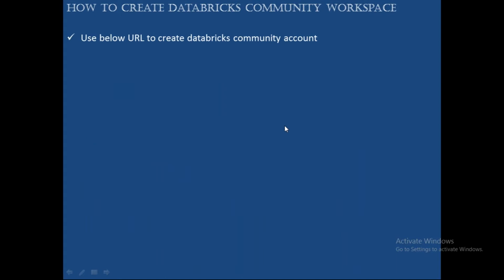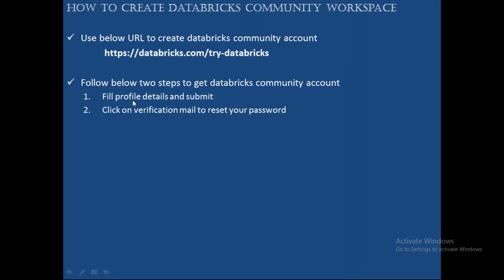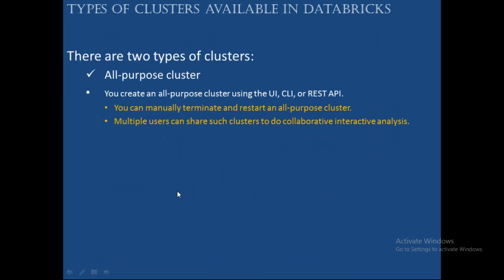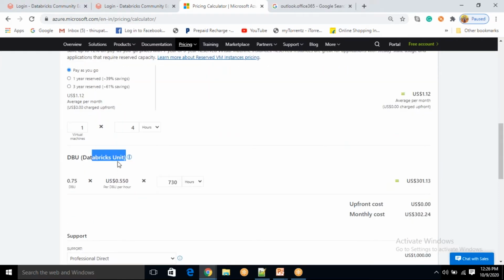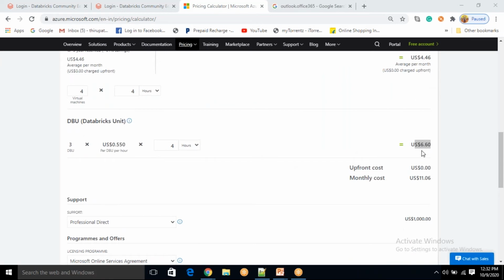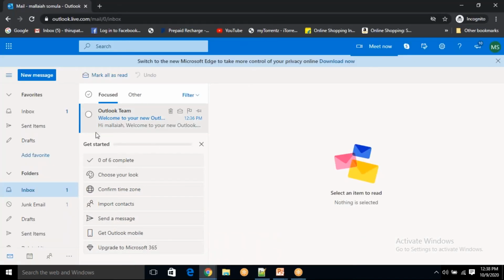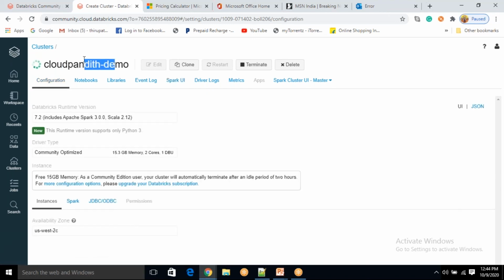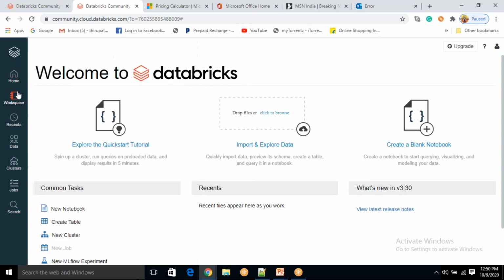5. How to Create Databricks Community || Azure Databricks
How to create Databricks Community Workspace
Quick tour of Databricks Community workspace
Different Databricks runtimes
Types of clusters available in Databricks
Creating and configuring clusters in Databricks
Difference between the Azure Databricks vs. Databricks Community

databricks spark tutorial
databricks tutorial
databricks azure

databricks azure
azure
spark
databricks spark
databricks delta
databricks notebook
databricks cluster
databricks aws
community databricks
databricks api
what is databricks
databricks connect
delta lake
databricks community edition
databricks cli
dbfs
apache spark
databricks tutorial
databricks create table
databricks certification
snowflake
databricks jobs
databricks github
delta lake
databricks secrets
databricks workspace
databricks delta lake
azure portal
databricks ipo
databricks glassdoor
databricks stock
databricks github
databricks cluster
what is azure databricks
databricks academy
databricks delta
databricks connect
community databricks

spark ,
python ,
python pyspark ,
pyspark sql ,
spark dataframe ,
pyspark join ,
spark python ,
pyspark filter ,
pyspark select ,
pyspark example ,
pyspark count ,
pyspark rdd ,
rdd ,
pyspark row ,
spark sql ,
databricks ,
pyspark udf ,
install pyspark ,
pyspark groupby ,
import pyspark ,
pyspark when ,
pyspark show ,
pyspark wiki ,
pyspark where ,
pyspark withcolumn ,
withcolumn ,
pyspark read csv ,
pyspark cast ,
pyspark dataframe join ,
pyspark tutorial ,
pyspark distinct ,
pyspark groupby ,
pyspark map ,
pyspark filter dataframe ,
databricks ,
pyspark functions ,
pyspark dataframe to list ,
spark sql ,
pyspark replace ,
pyspark udf ,
pyspark to pandas ,
import pyspark ,
filter in pyspark ,
pyspark window ,
delta lake databricks ,
azure databricks ,
databricks ,
azure ,
databricks spark ,
spark ,
databricks python ,
python ,
databricks sql ,
databricks notebook ,
pyspark ,
databricks delta ,
databricks cluster ,

databricks api ,
what is databricks ,
scala ,
databricks connect ,
databricks community ,
spark sql ,
data lake ,
databricks jobs ,
data factory ,
databricks cli ,
azure lighthouse ,
snowflake ipo ,
hashicorp ,
kaggle ,
databricks lakehouse ,
scala ,
aws databricks ,
aws ,
pyspark ,
data lake ,
databricks api ,
databricks
install pyspark
groupby pyspark
spark sql
udf pyspark
pyspark tutorial
import pyspark
pyspark when
pyspark schema
pyspark read csv
pyspark map
pyspark where
pyspark lit
pyspark coalesce
pyspark filter multiple conditions
pyspark partitionby